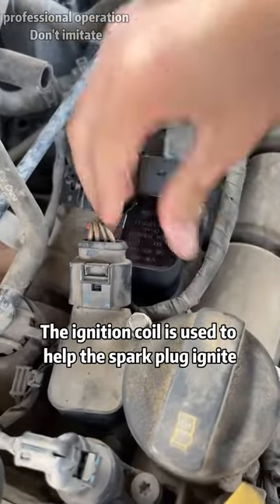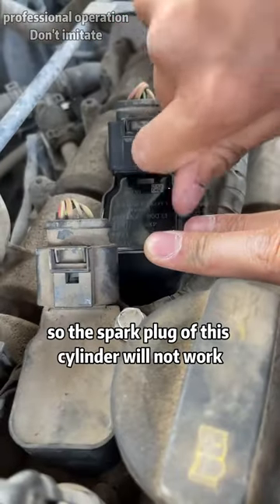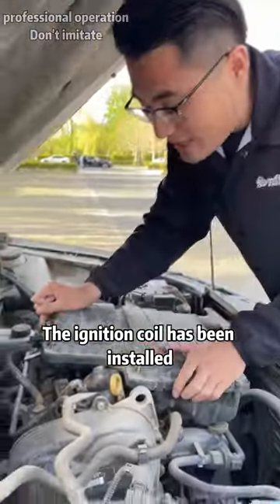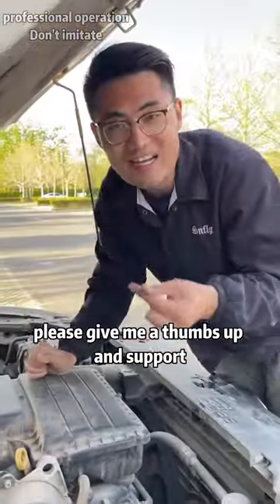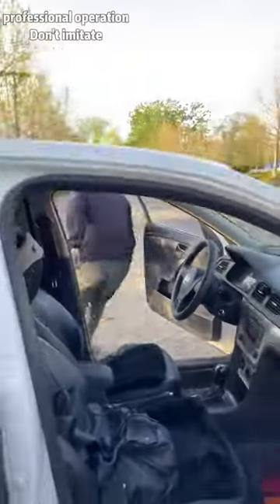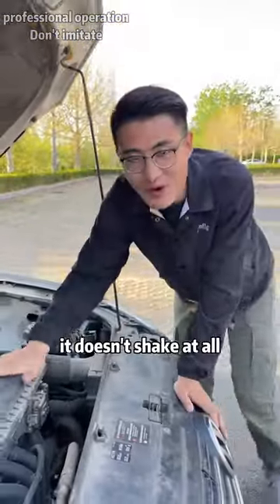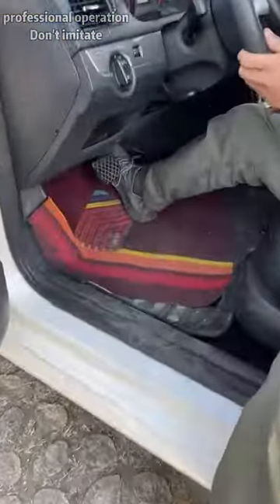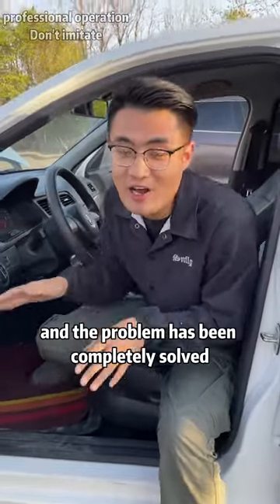（PART3）90% of people do not know the maintenance skills！tips